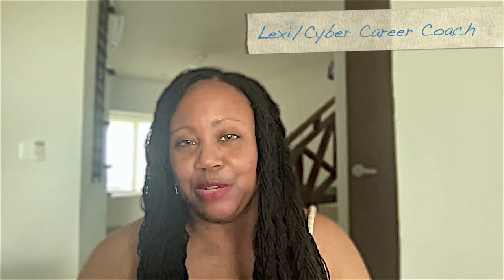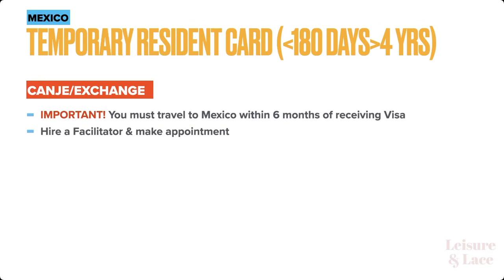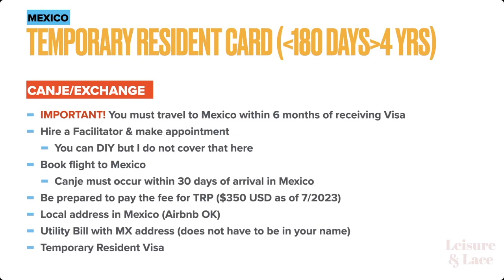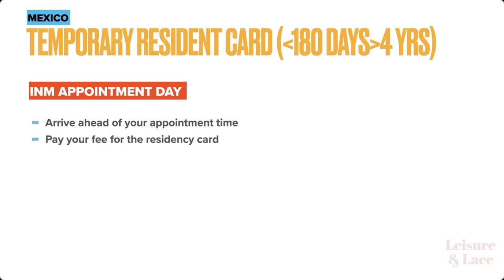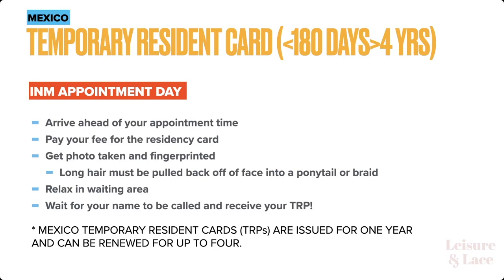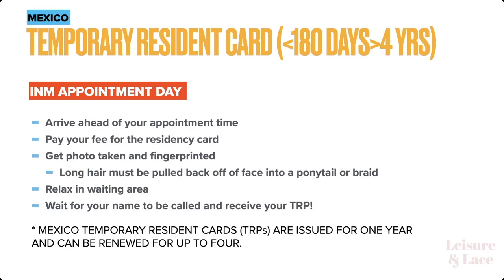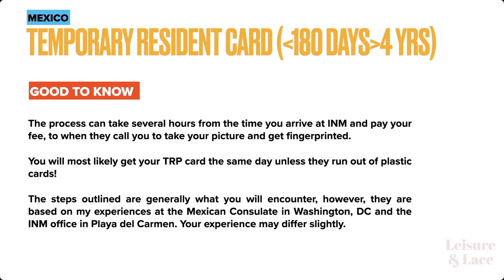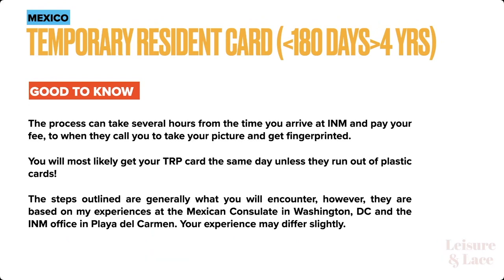How to Get Your Mexico Residency Card Stress-Free!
Are you ready to say "adios" to your residency card stress? 🇲🇽🤯 Watch our video to learn all the tips and tricks to breeze through the process and start living your best life in Mexico! MexicoResidency NoMoreStress VivaMexico 🌮✈️🌞

🔴 Get FREE travel accommodations Trusted House Sitters! 🔥
Join trusted house sitters today and open the doors to unique adventures and free accommodation!

🔴 Learn Spanish the Fun Way: Dive into Stories with Storylearning Courses!
Say adiós to frustrating language barriers and hola to fluency. Join StoryLearning’s epic Spanish Uncovered course for English speakers and conquer the language like a boss!